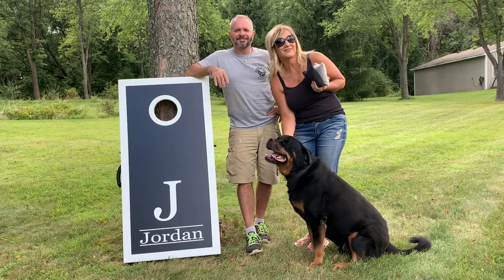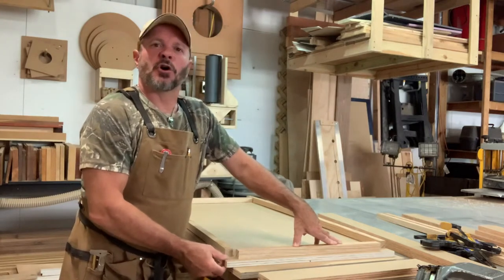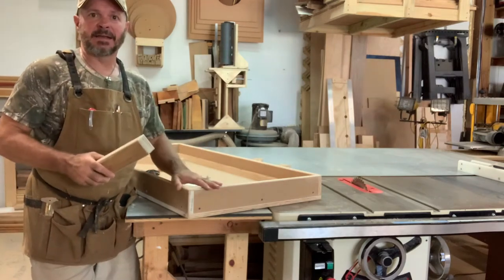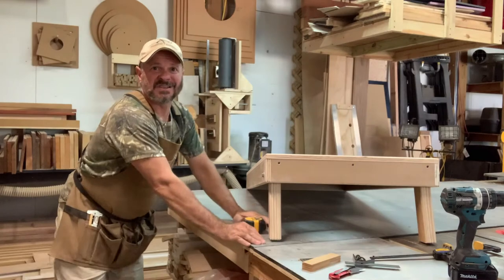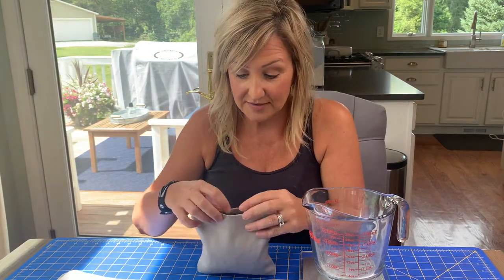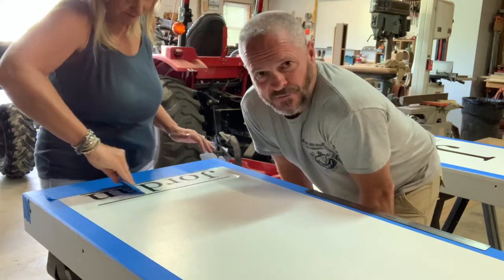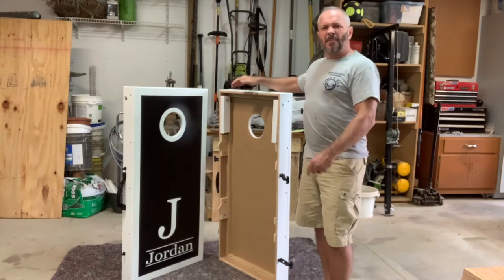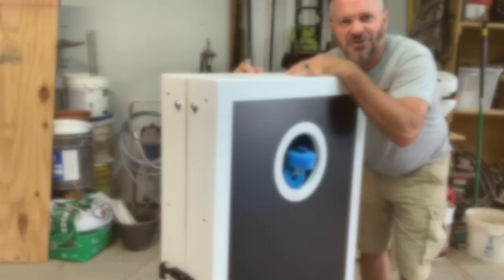How to Make a Cornhole Board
In this video we show you step by step how to make your own Cornhole board and bags.

I used my Silhouette Cameo 3 for the stencils

Here are the links for the latches and handles we used: